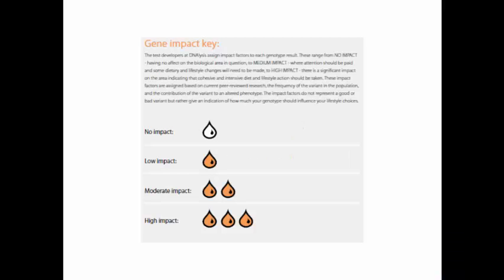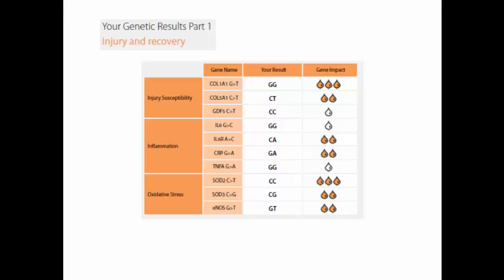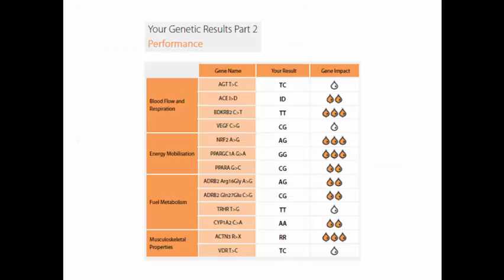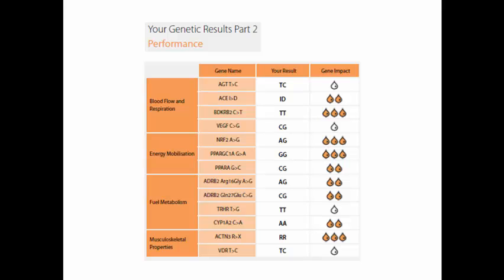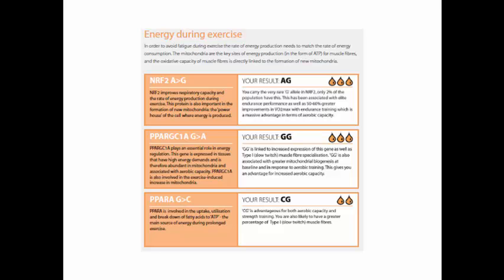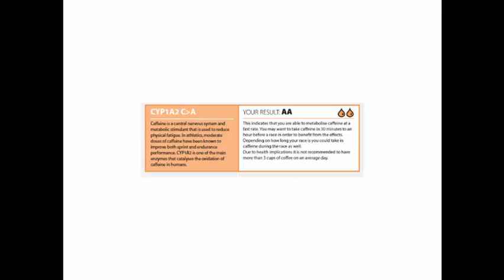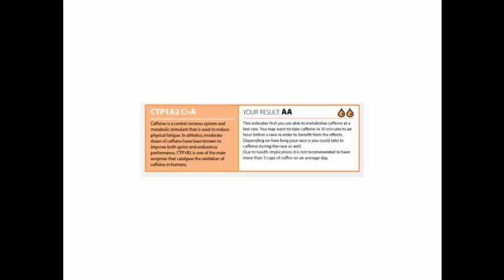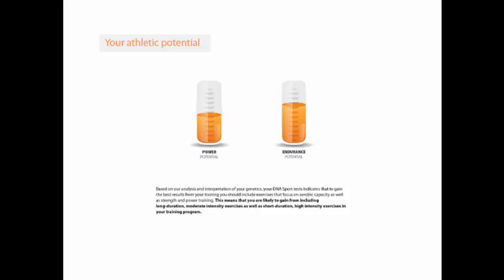Updated DNA Sport Report